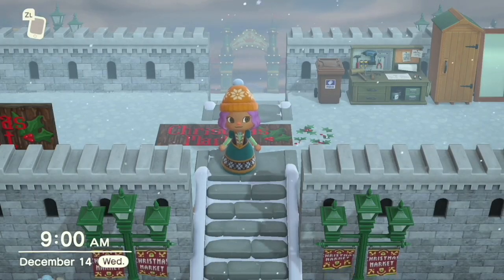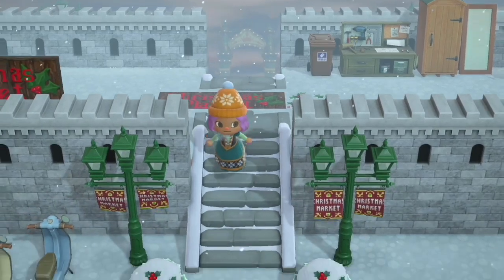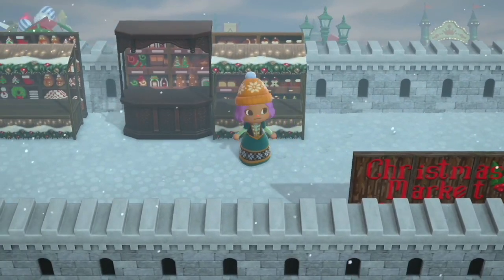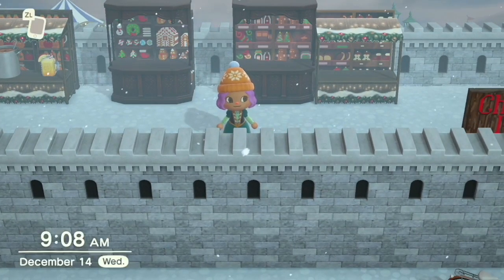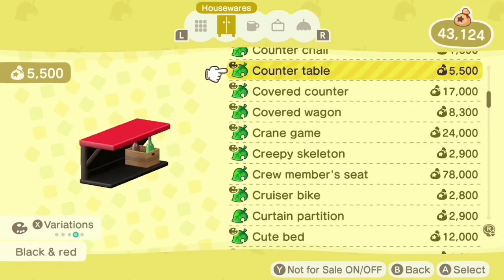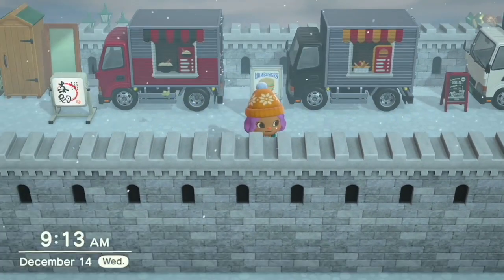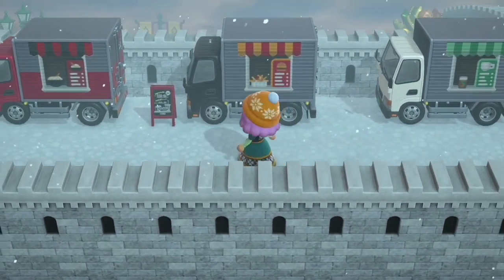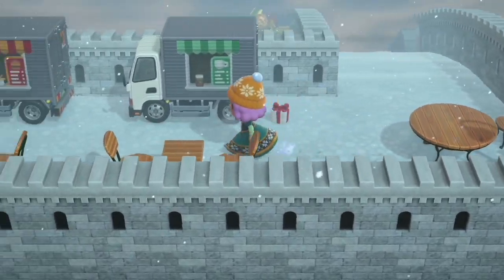The Holiday Marketplace | Vlogmas Day 15 | Animal Crossing Vlogmas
This ended up being a very slow paced let's play but I hope you enjoyed! This build is no where near done and yet here we are...halfway through vlogmas... yikes.

Rainbowfsh Christmas Designs
Christmas Market, Santa’s Workshop, Tree Farm: MA-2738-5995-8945
Stall with lights and snow: MA-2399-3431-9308
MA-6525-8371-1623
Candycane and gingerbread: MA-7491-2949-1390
Christmas Market and matching stalls: MA-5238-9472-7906
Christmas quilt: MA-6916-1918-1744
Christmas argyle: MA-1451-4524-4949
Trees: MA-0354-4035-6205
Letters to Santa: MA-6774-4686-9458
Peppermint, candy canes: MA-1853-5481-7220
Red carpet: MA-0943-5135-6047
Christmas dirt path, yellow ribbon: MA-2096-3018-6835
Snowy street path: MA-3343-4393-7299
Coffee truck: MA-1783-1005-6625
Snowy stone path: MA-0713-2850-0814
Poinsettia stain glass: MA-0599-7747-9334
Jingle, street lamp wreaths: MA-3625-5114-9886
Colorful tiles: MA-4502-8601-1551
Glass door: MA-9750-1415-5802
Wood with fairy lights: MA-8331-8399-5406
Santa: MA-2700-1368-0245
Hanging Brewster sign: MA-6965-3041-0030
Photo with Santa, apple cider shelf: MA-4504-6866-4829
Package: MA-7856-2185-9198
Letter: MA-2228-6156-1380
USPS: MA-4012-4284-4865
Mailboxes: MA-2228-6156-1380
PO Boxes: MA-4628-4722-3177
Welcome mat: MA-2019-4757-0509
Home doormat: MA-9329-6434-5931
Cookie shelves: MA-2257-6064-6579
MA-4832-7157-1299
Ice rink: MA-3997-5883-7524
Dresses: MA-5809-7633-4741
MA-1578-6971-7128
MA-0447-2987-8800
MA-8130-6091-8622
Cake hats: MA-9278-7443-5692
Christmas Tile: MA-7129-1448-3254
Holly with white background: MA-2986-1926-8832
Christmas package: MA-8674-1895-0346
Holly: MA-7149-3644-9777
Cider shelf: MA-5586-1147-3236